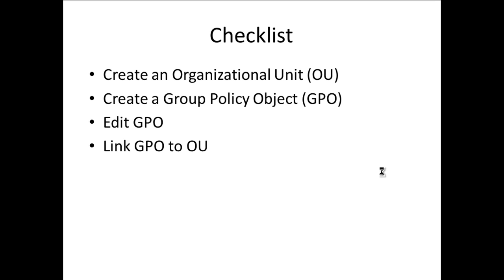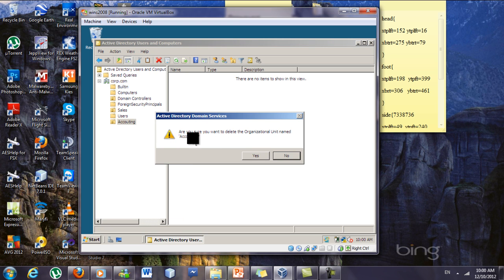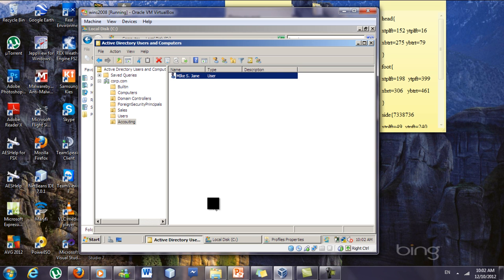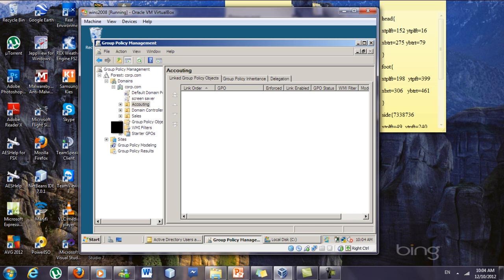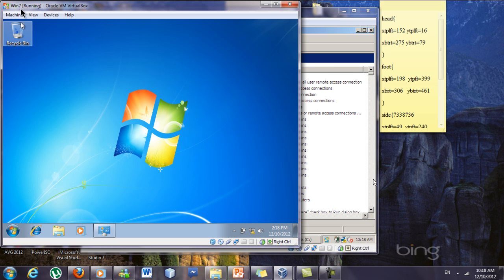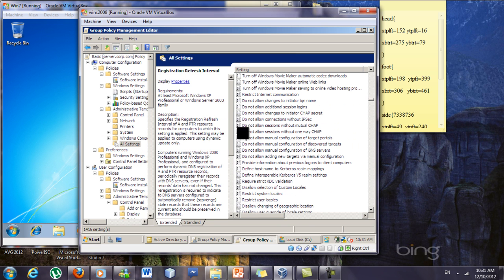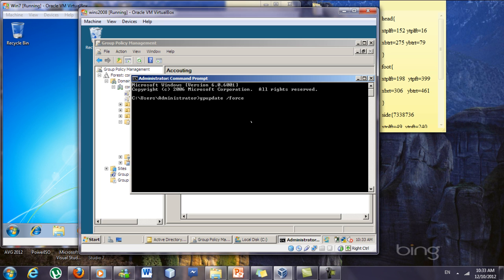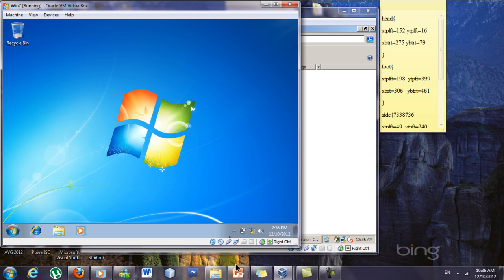Group Policy Configuration